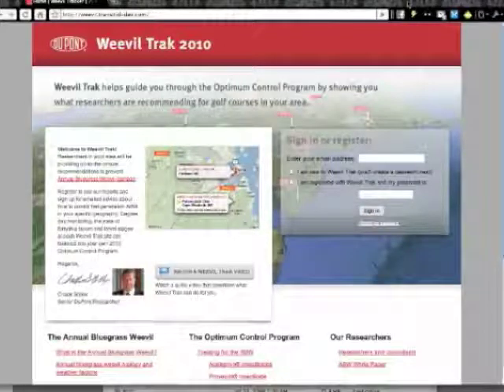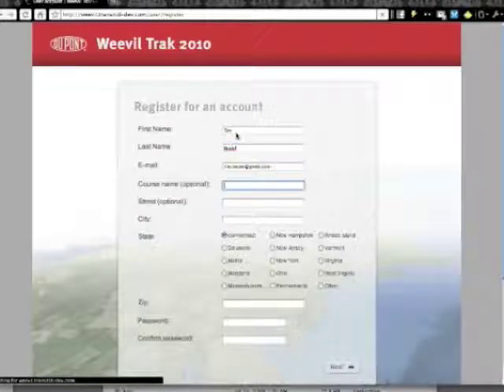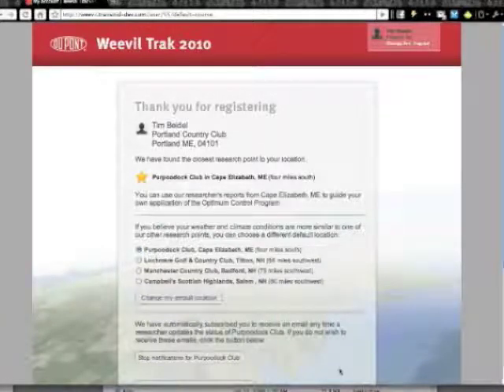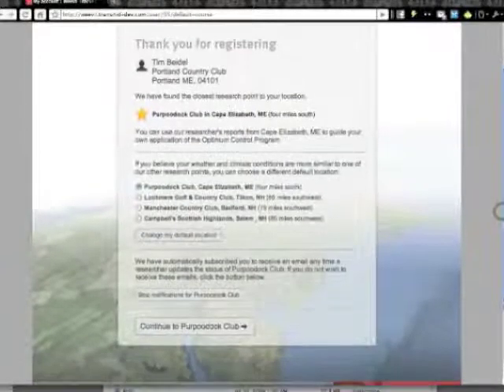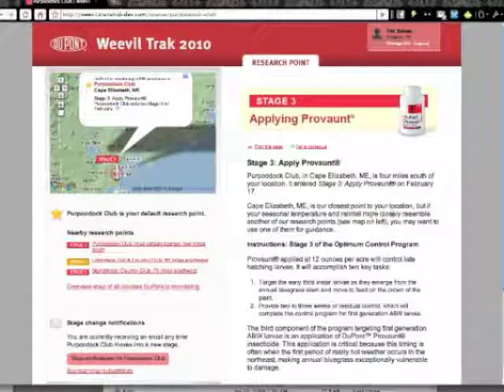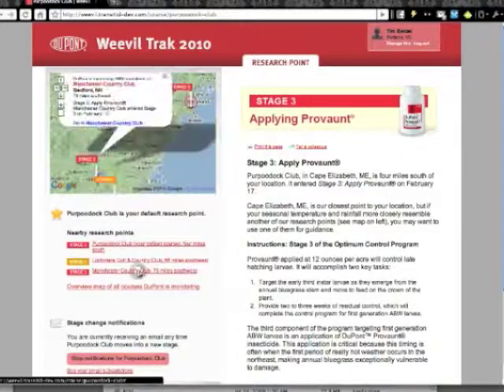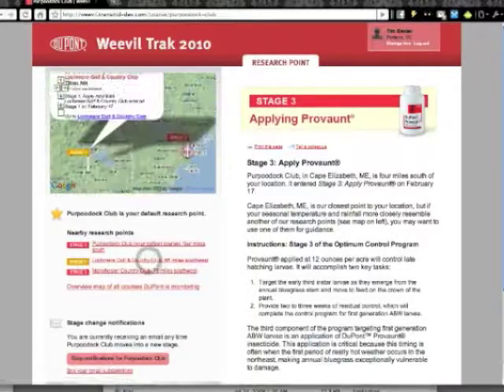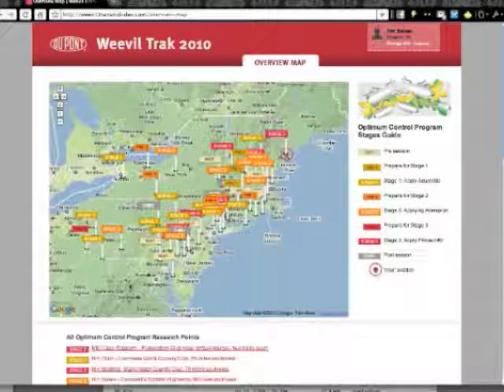Weevil Trak 2010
Your tool to help you combat the annual bluegrass weevil.